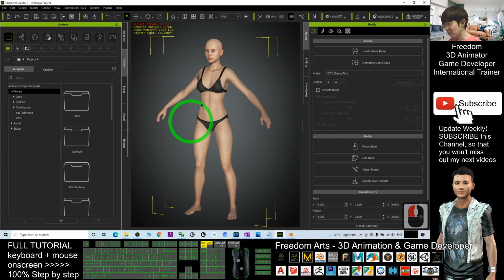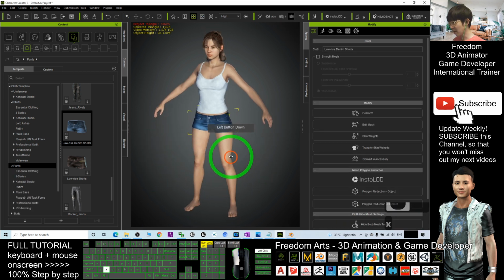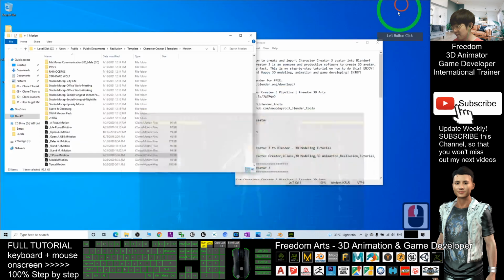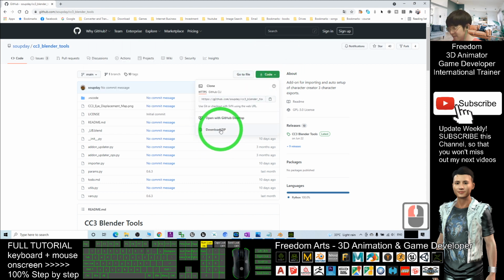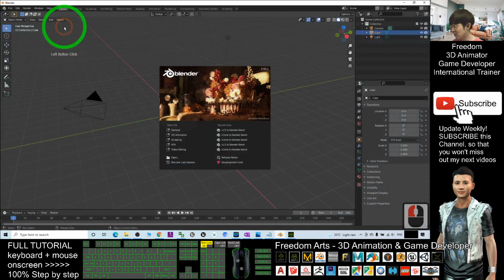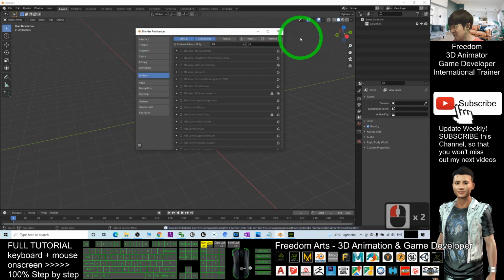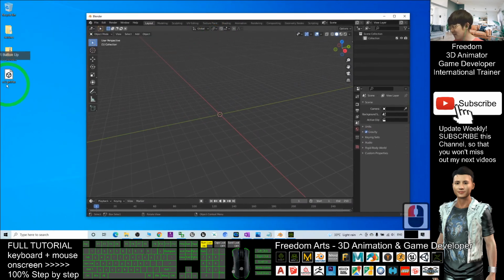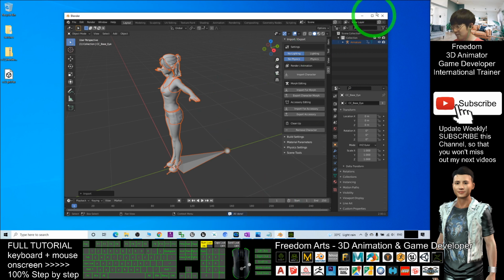Character Creator 3 to Blender - 3D Modeling Tutorial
- ey guys, how to create and import Character Creator 3 avatar into Blender? Character Creator 3 is an awesome and productive software to create 3D avatar, it is really fast. This is my step-by-step tutorial on how to do this! ENJOY! and have fun! Happy 3D modeling, animation and game developing! ENJOY!

Blender,Character Creator,iClone,3D Modeling,3D Animation,Reallusion,Tutorial,

Get iClone and CC3 Contents

Your friend,
FREEDOM

iClone 7 3D Animation Software!!!